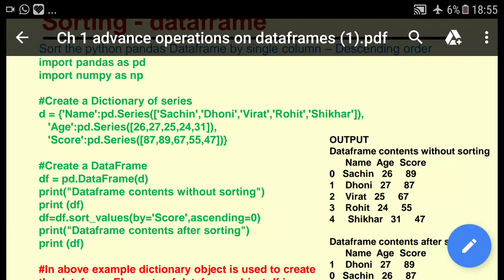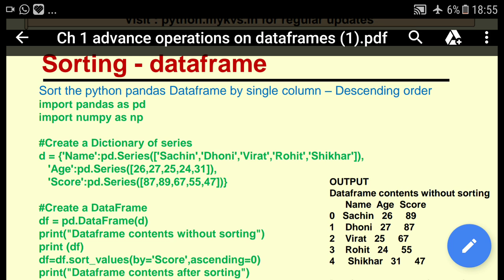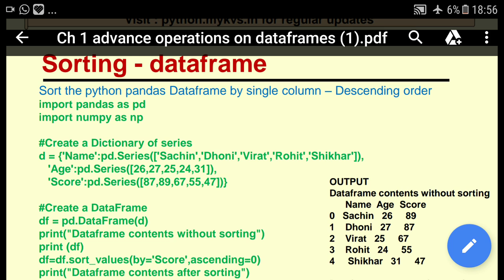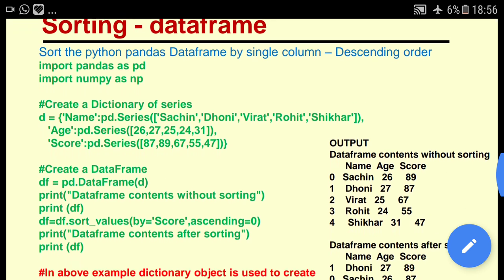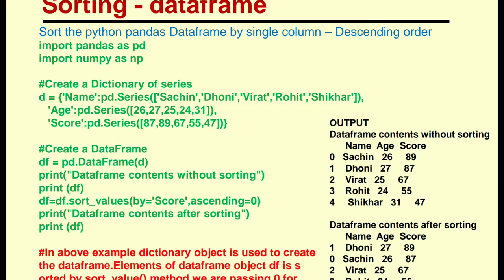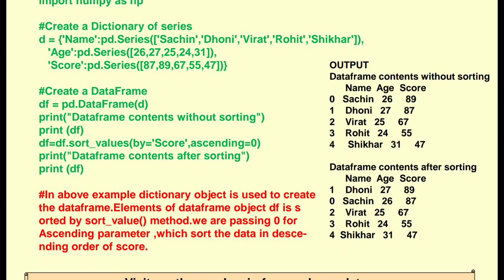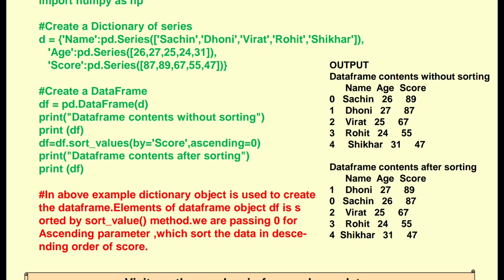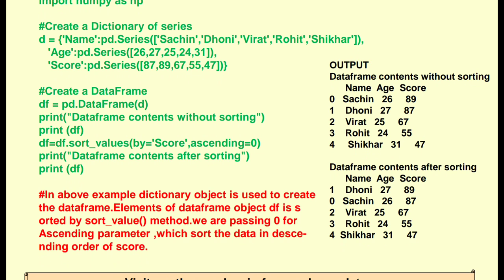21April Class 12PI